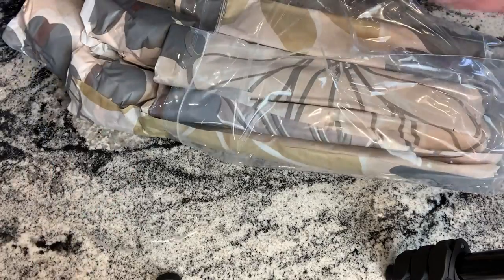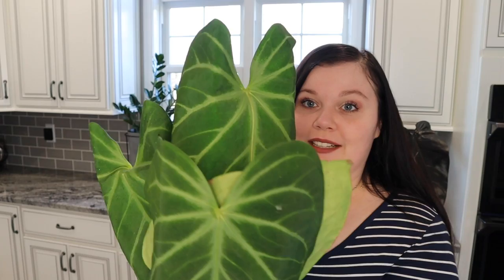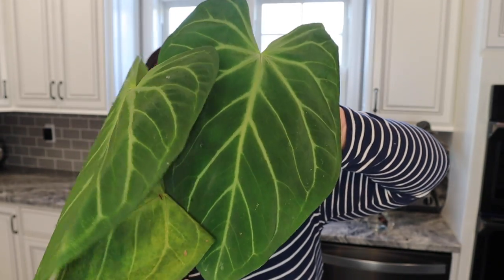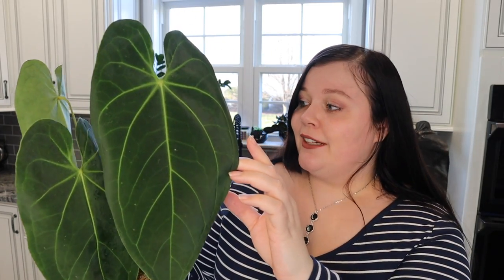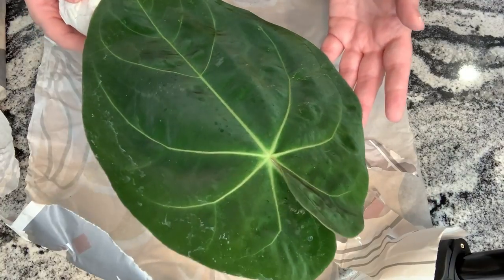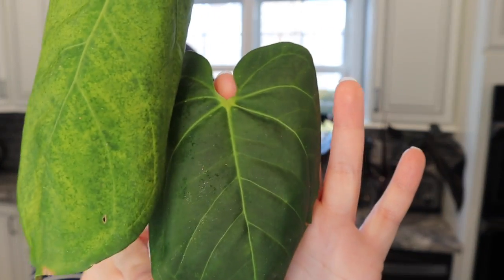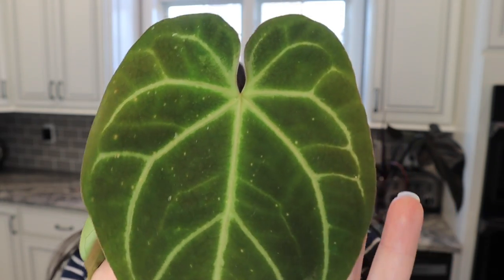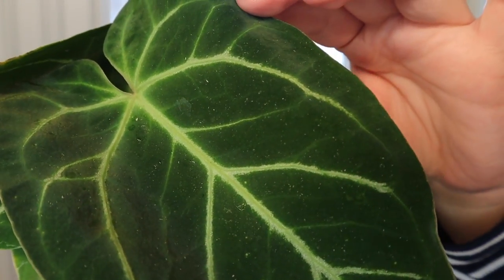Anthurium Hybrid Unboxing | Laksa Plants Seller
I hope everyone really enjoys this unboxing! I apologize for the quality and audio issues. I was trying out a new camera and it had a lot of issues.

Supplies I use for the plant babies :)

ANTHURIUM SOIL MIX
Orchid Bark opt.1
Orchid Bark opt. 2
Tree Fern
Miracle Gro Moisture Control

PHILODENDRON/MONSTERA SOIL MIX
Tropical Poitting Mix
Orchid Bark

PLANTERS
White Plastic Pots
Basalt Clay Terracotta

BLACK NET POTS
Check your local hydroponic store or these two great options.
Growers House (better for 5”,6”,8”)

PEST CONTROL

Dr. Bronner’s Castille Soap
Rosemary essential oil
Peppermint essential oil
Clear glass spray bottle
Amber glass spray bottle
Physan 20

LIGHTS

100w LED Bulb
Light cord
The cords I use for my greenhouse

Marshydro TS600W
Black Aspect Light

HUMIDIFIERS

Ultrasonic Floor
Proscenic 807C

DIY Moss Pole

Hardware Net Mesh

Sphagnum Moss

4” Zip Ties

Greenhouse Shelf